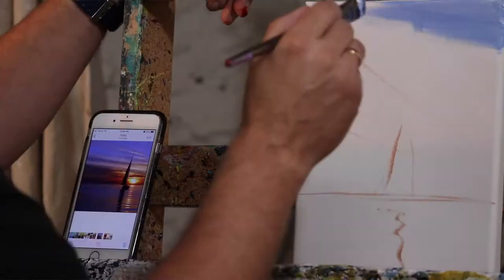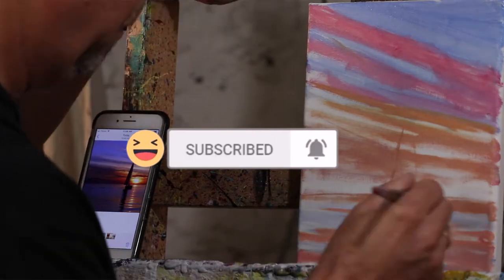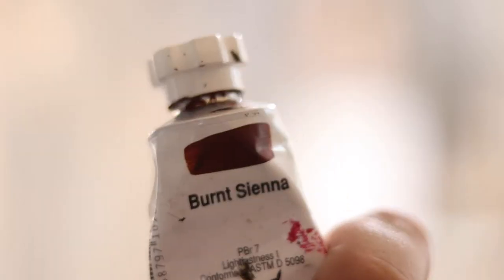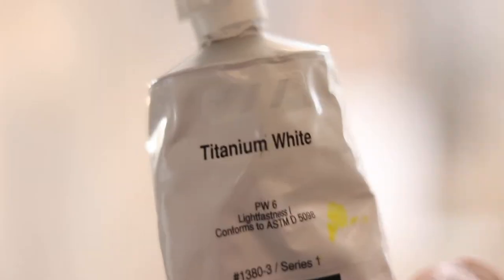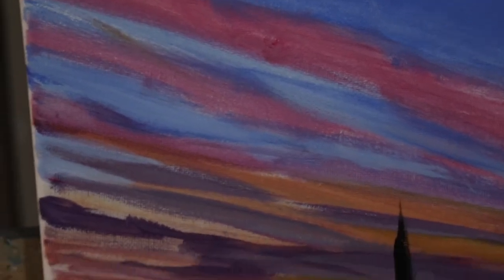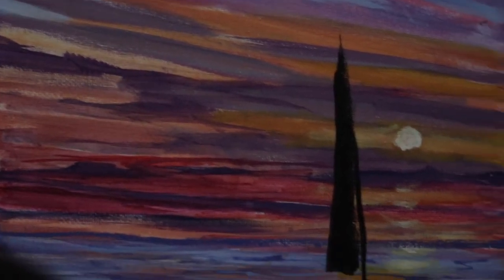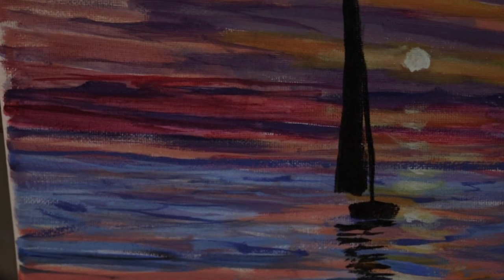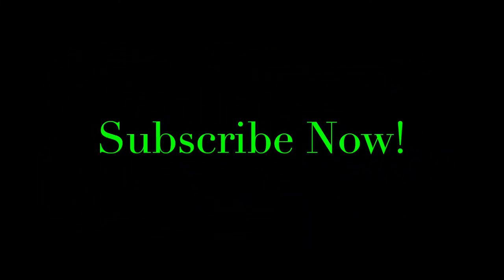How to paint a sailboat in acrylic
This painting tutorial is of a sailboat. The painting demo is in acrylic with time-lapse. ShawNshawN has created over 600 artworks.